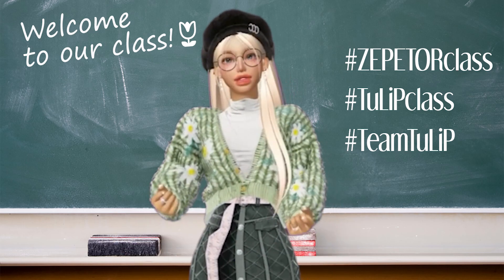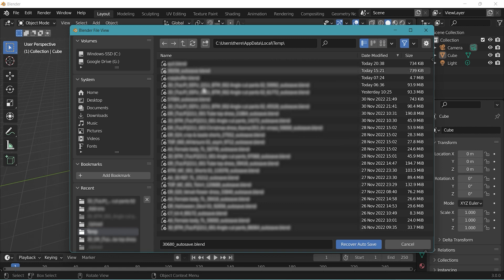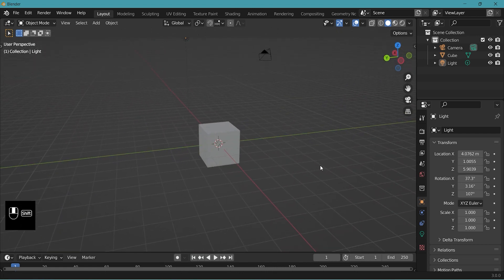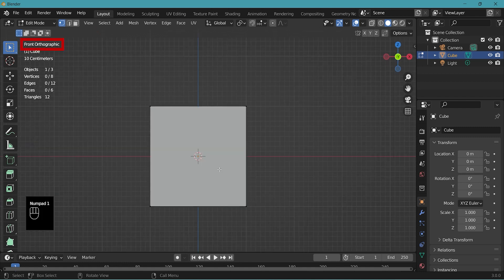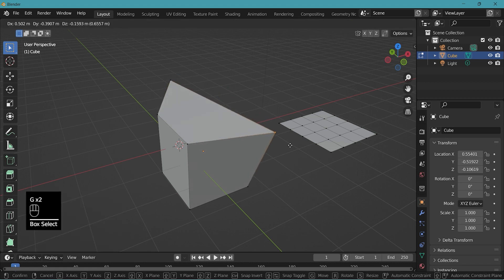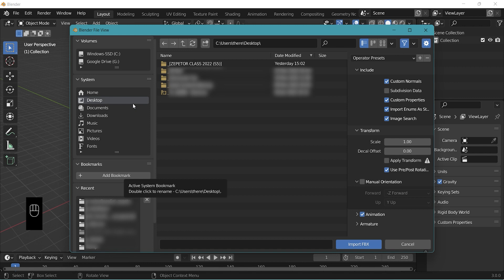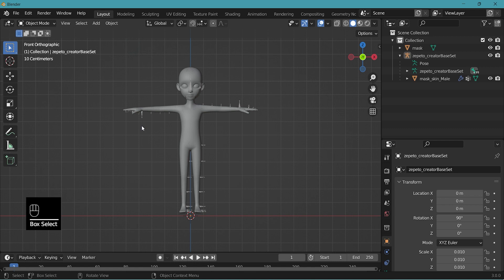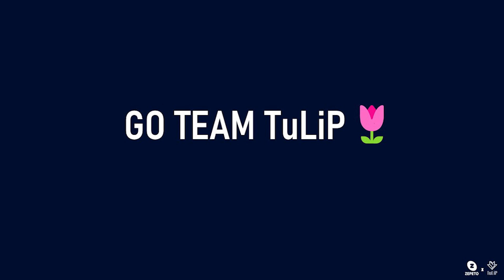[ZEPETOR CLASS]_TuLiP🌷_Ch.1.1 Intro to Blender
Hi, Team Tulip🌷
In this tutorial, I’m going to show you how to navigate in Blender and how to use some basic tools and useful keyboard shortcuts! Think of this as a warm -up activity and follow along🥰